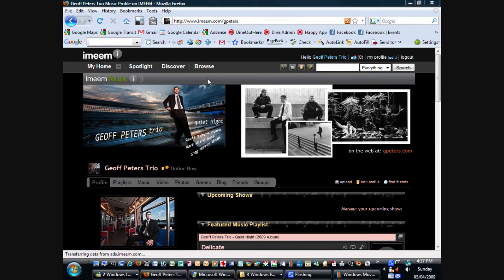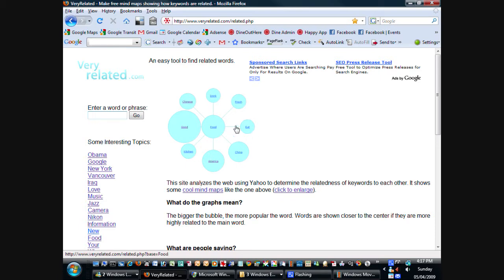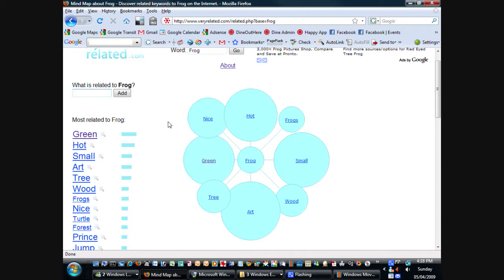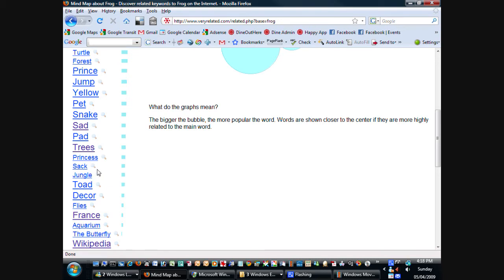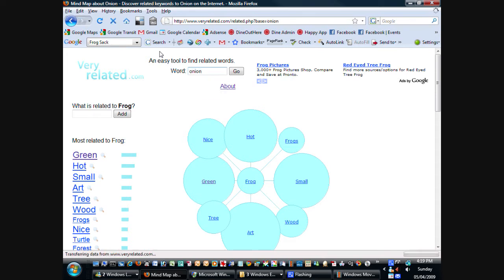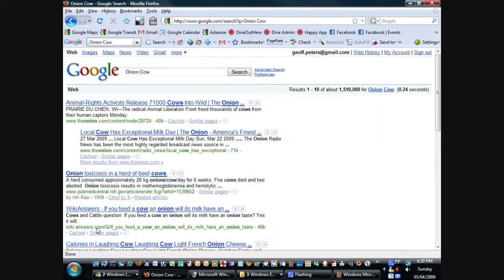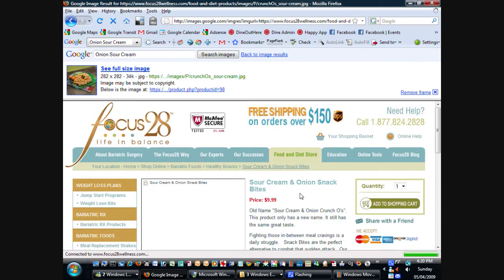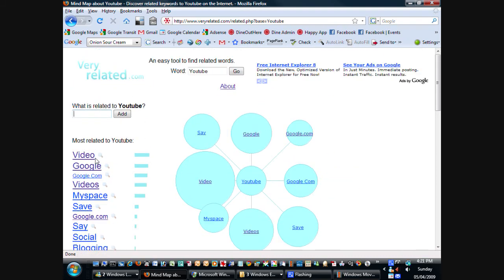How to use VeryRelated.com - a fun way to discover new concepts related to interesting topics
In this short tutorial, I show how to use VeryRelated.com to discover new concepts and words related to topics that I am interested in.

In this demo I show how to use this website to find things that are related to "frog" and the word "onion". For frog, I learn about something strange called Frog Sack (don't ask!) and for onion I discover the comedy newspaper site, cows, and sour cream. I also show how the website can be used as a tool for promoting web sites.

VeryRelated.com is Geoff Peters and Sigal Blay's latest website creation which uses some statistics and even a bit of Artificial Intelligence to find and show cool graphs of how words are related to each other.

The Imeem music page for my band that is open at the start of the video is at:

the credits music is the Geoff Peters Band performing the song Voyage by Kenny Barron, with special guest Evan on tenor saxophone.